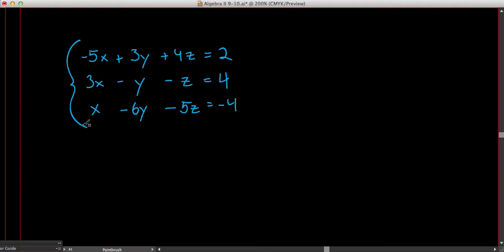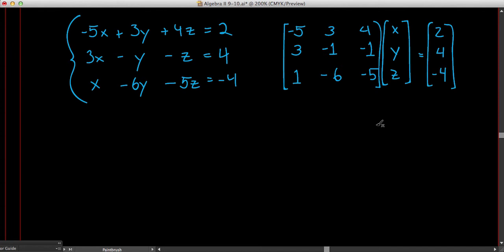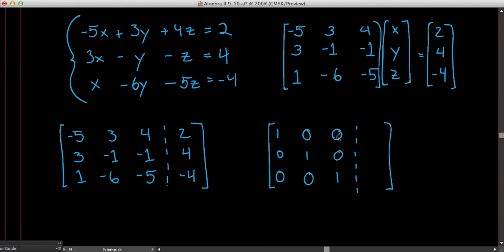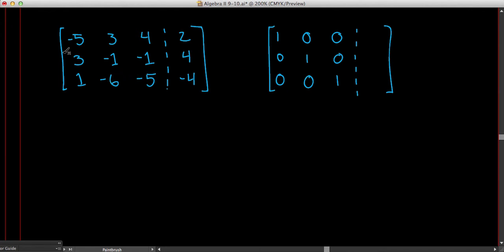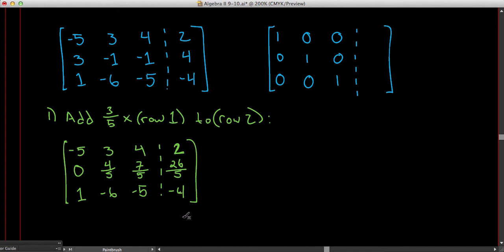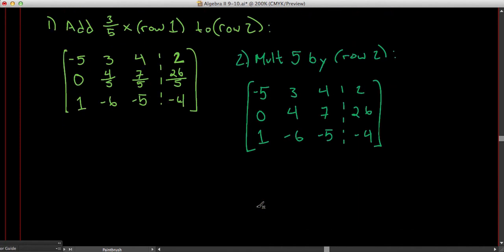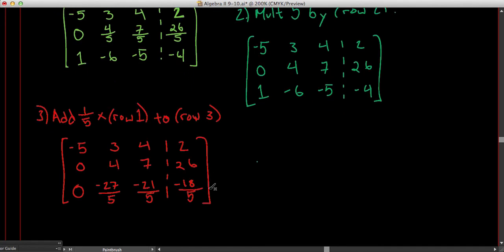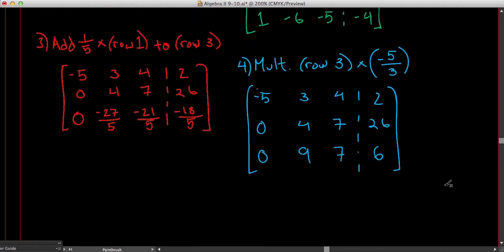3 Variable Systems, Matrix Operations